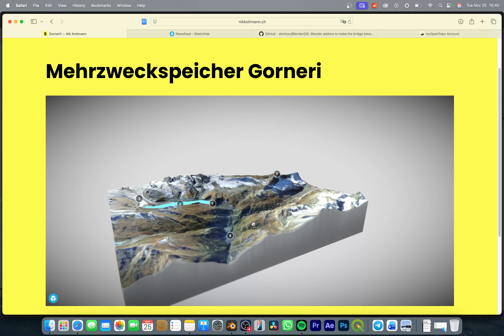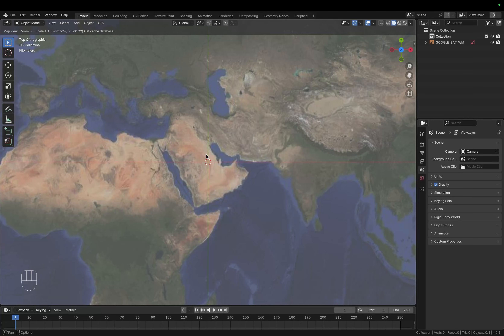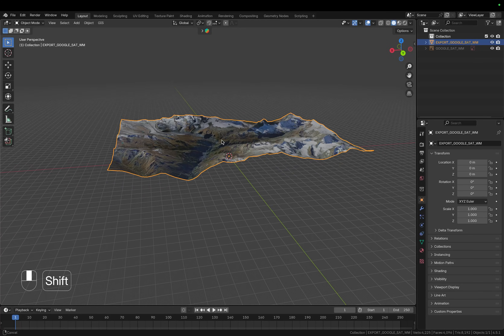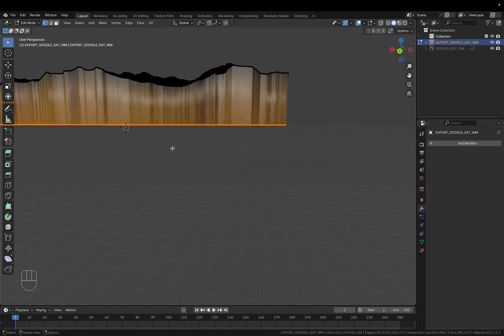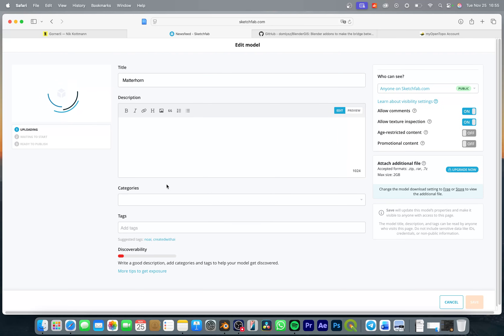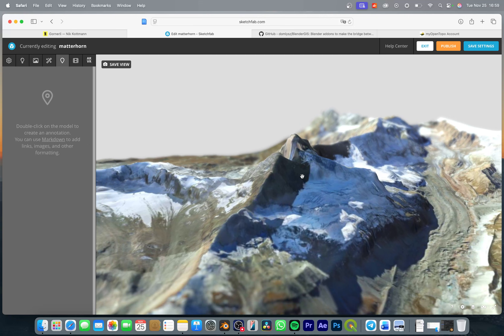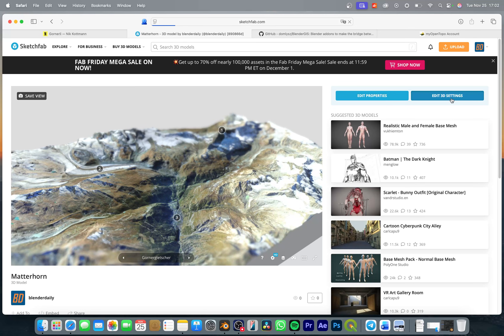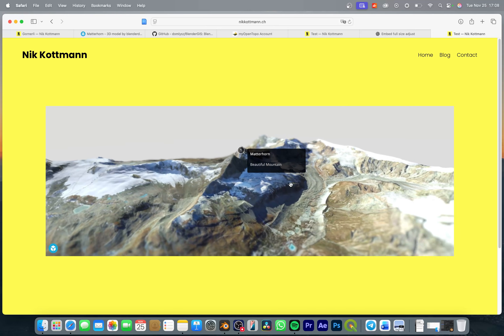How to Create Interactive 3D Maps for Free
In this tutorial I share my process of creating interactive 3D maps with Blender, the Blender GIS add-on and Sketchfab. All of those tools are free to use. This is really useful to create visualizations that you can share online or embed into your website. I recently used this for a geography related university project. Hope you find it useful!

Timestamps:
00:00 Intro
00:16 Example
00:43 Blender GIS
08:07 Sketchfab
12:49 Website Embedding
14:45 Outro